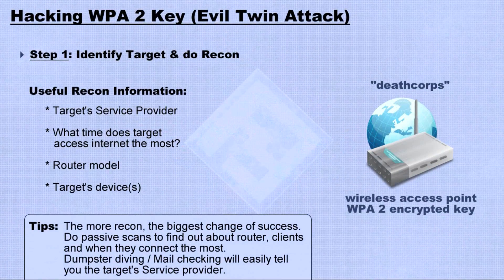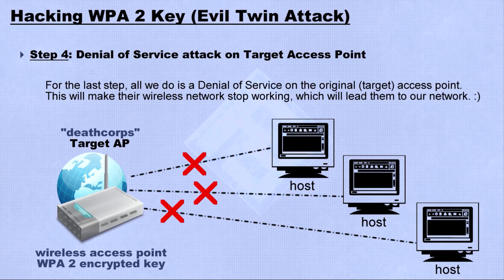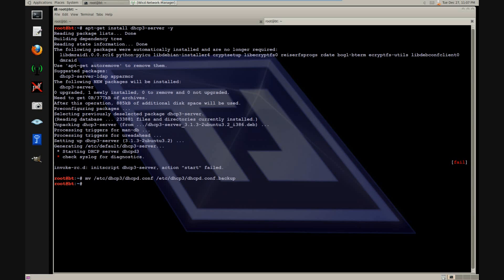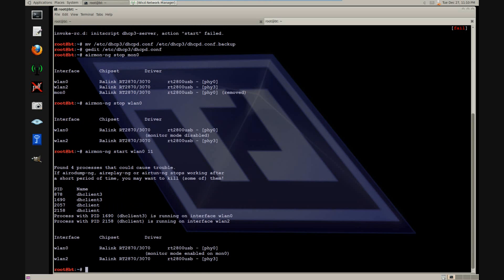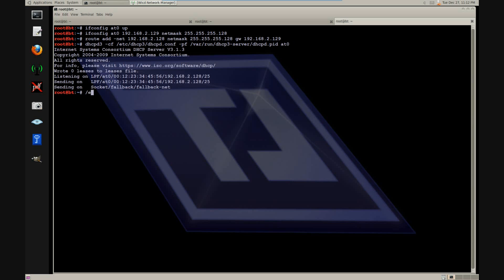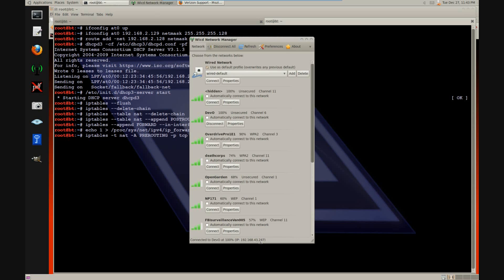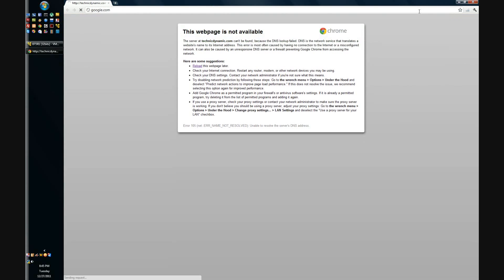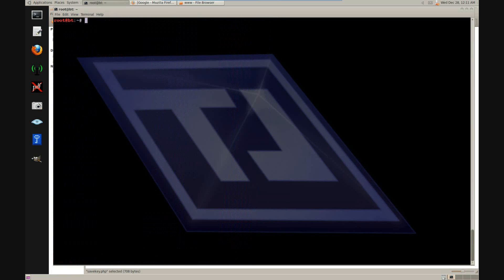Hacking WPA 2 Key - Evil Twin Method (No Bruteforce) (credits Technic Dynamic)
Description

In an ealier post, we've seen how to crack WPA-2 network keys using a dictionary.

While that technique works, it could take an awful long time, especially when brute forcing.

On this technique, named 'Evil Twin', we take a different perspective to the attack. Using a powerful long range wireless card (Alfa AWUS036NH), we clone the target network to confuse our victim. Then, we deauthenticate the victim from his own wireless network and wait until he connects to our access point - which looks exactly like his. :)

When the victim connects, he is redirected to a service page asking for the WPA-2 key in order to access the internet. As soon as we get the key, you can either allow the victim to use the network (maybe improvise some password sniffing?) or just bring it down manually.

For this example I created a service page, started apache and mysql to store the keys typed in a database.

Song: BGNS - Sasas